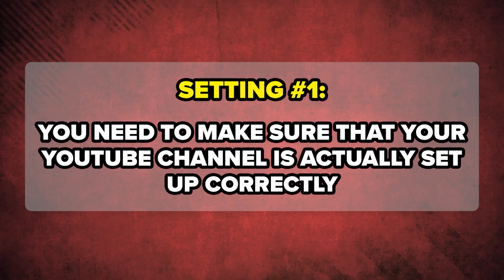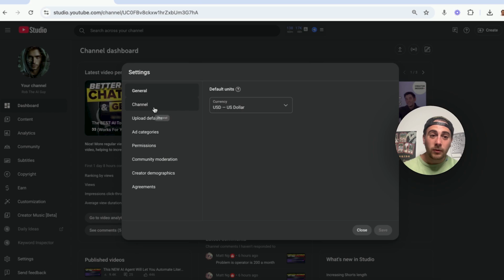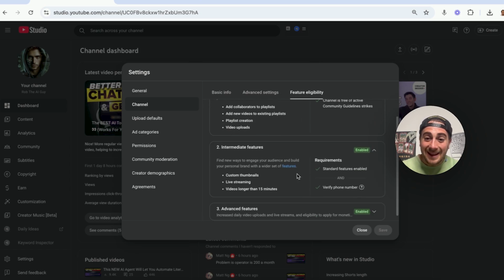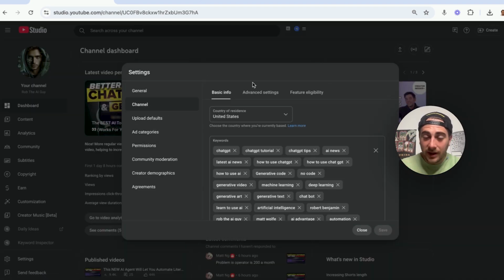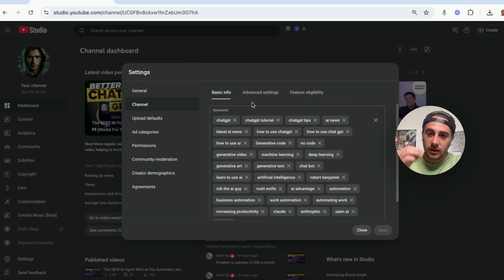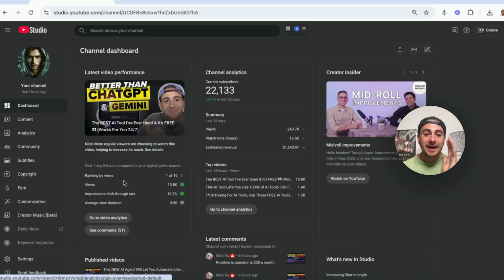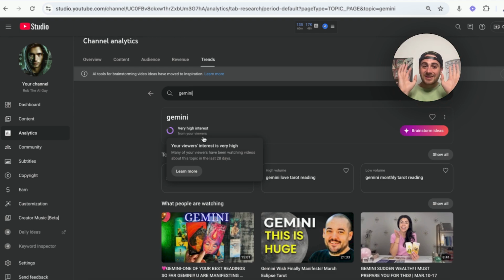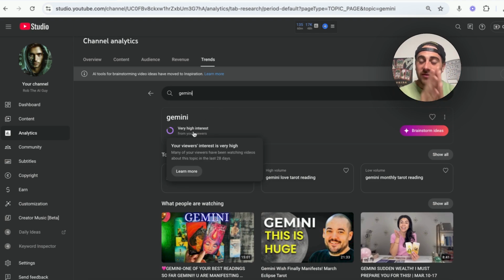Are Your Views Getting Stuck? TURN THIS ON NOW (INSANE RESULTS)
If you’re getting less than 10K views you need to listen to this video VERY carefully because there are 4 settings you need to makes sure are correct in your YouTube studio before you EVER upload a video to maximize the views that you get. This video shows you how to increase the views you get on YouTube in 2025.

Register for the YouTube Shorts Mentorship Program and grow on YouTube GUARANTEED (LIMITED SPOTS)

Want me to personally help you improve your Long Form Content? (LIMITED SPOTS)

Get VidIQ For $1 for 30 days (BEST AI TOOLS FOR YOUTUBERS)